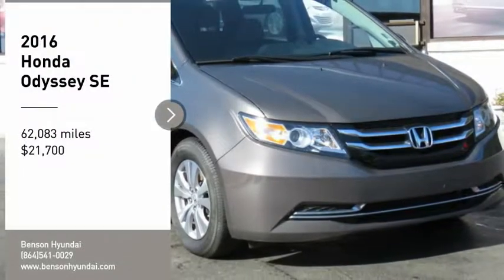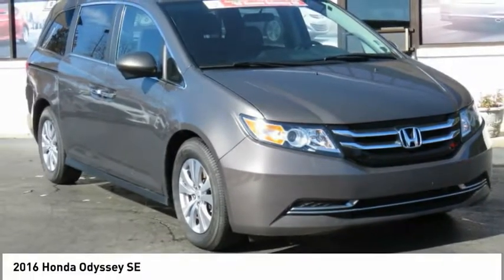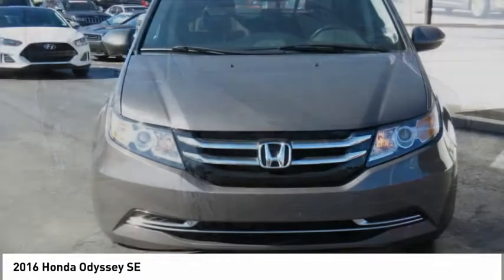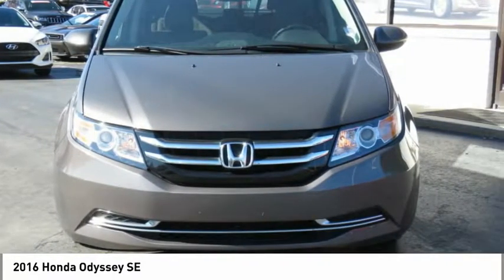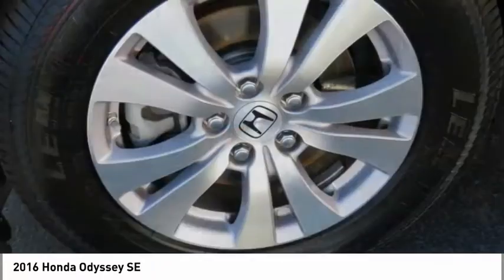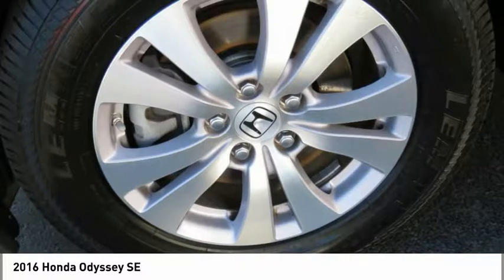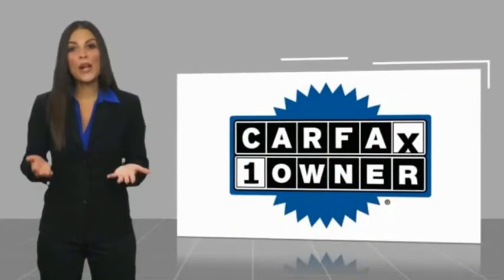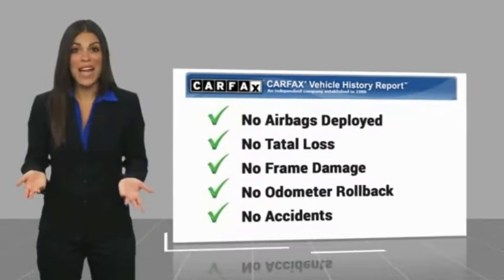2016 Honda Odyssey Spartanburg SC C2211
2016 Honda Odyssey SE

Benson Hyundai
2550 Reidville Road

ONE OWNER, NON-SMOKER, CLEAN CARFAX/NO ACCIDENTS, USB/HANDSFREE/BLUETOOTH/SYNC, CARFAX CERTIFIED, DVD PLAYER, Odyssey SE, 4D Passenger Van, FWD.brbrbrAwards:br * 2016 IIHS Top Safety Pick * 2016 KBB.com Best Buy Awards Winner Minivan * 2016 KBB.com 16 Best Family Cars Minivan * 2016 KBB.com Brand Image Awardsbr2016 Kelley Blue Book Brand Image Awards are based on the Brand Watch(tm) study from Kelley Blue Book Market Intelligence. Award calculated among non-luxury shoppers.  Kelley Blue Book is a registered trademark of Kelley Blue Book Co., Inc.brReviews:brbr * Fuel-efficient V6; quiet cabin; configurable second-row seat; easy-to-fold third-row seat; top crash test scores; confident handling. Source: EdmundsbrbrbrMention this advertisement to receive this advertised price.